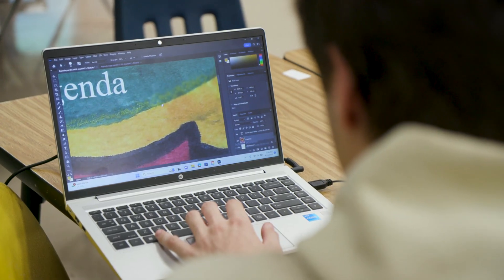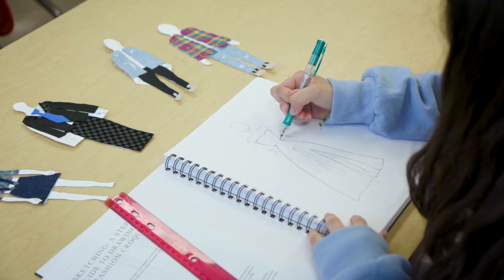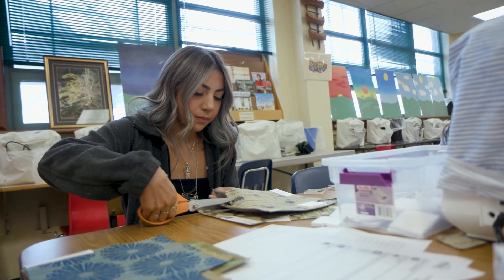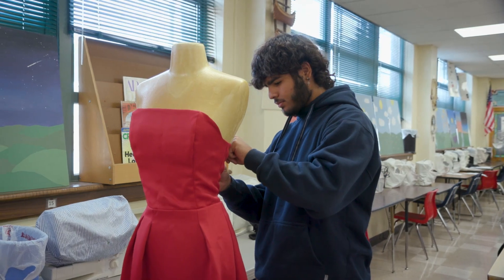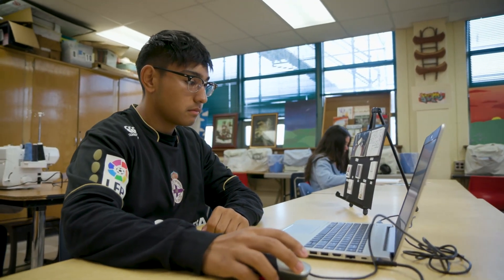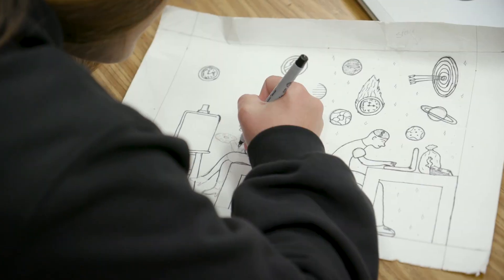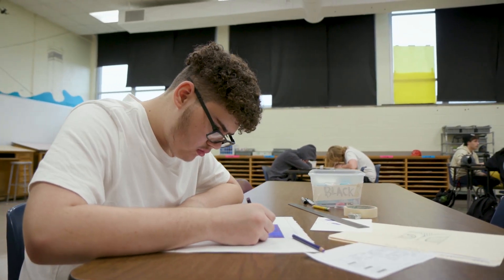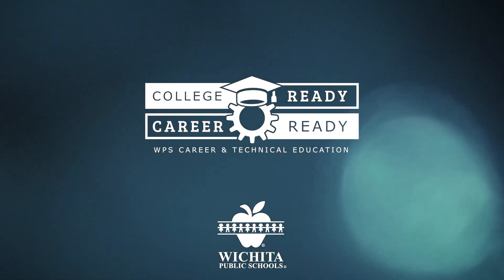Design - WPS Career & Technical Education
Graphic Design, Fashion Apparel and Interior Design